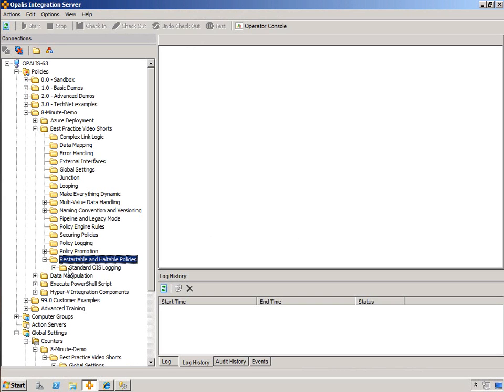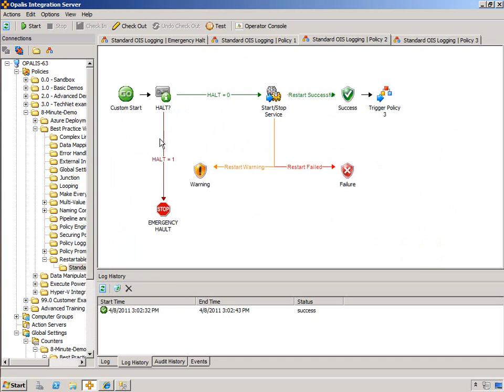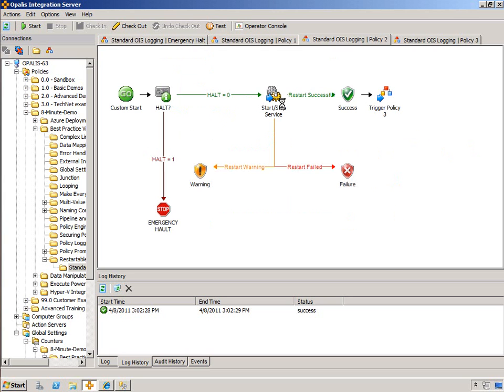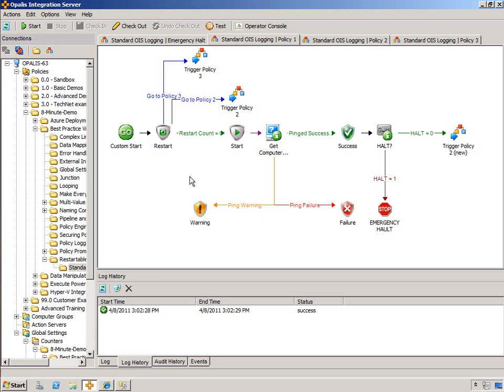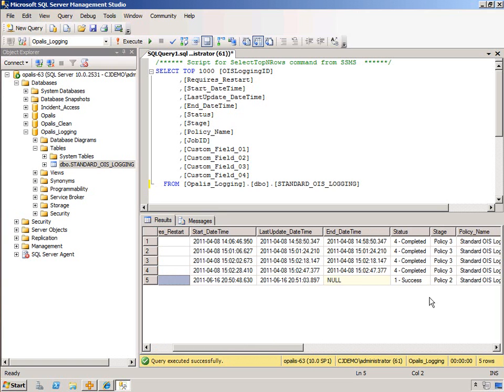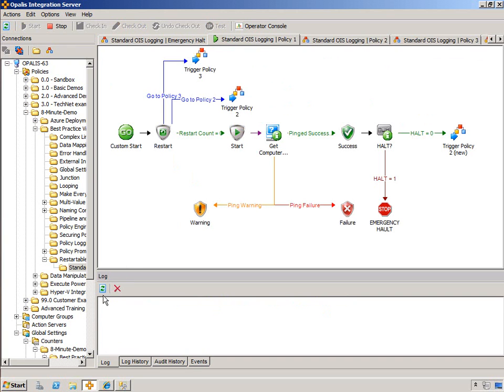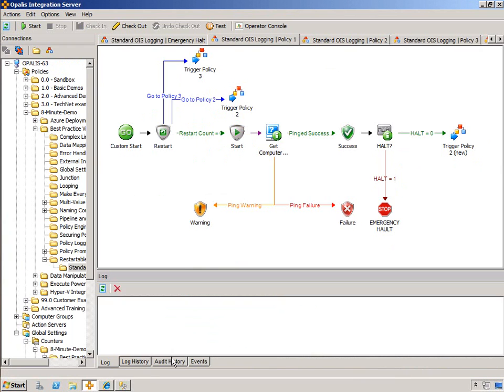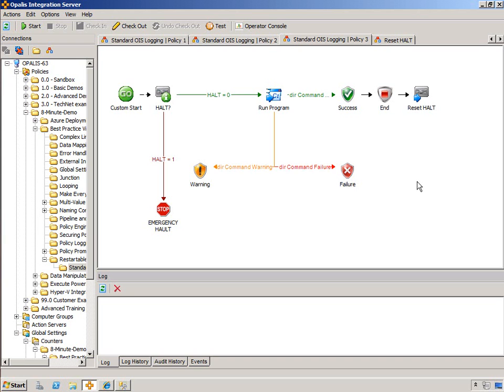8-Minute-Demo - OIS 6.3 - Best Practice Video Shorts - Restartable / Haltable Policies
In this 8-Minute-Demo Best Practice Video Short, I walk you through a couple options to make your OIS Policies "Haltable" and "Restartable".